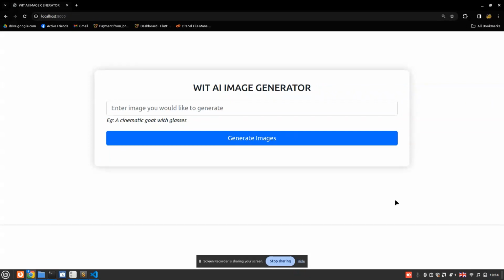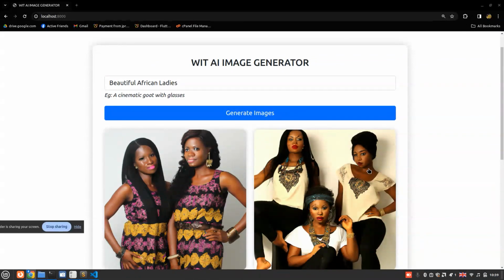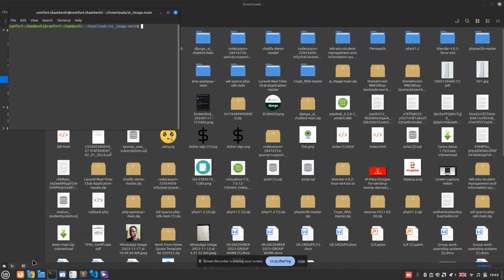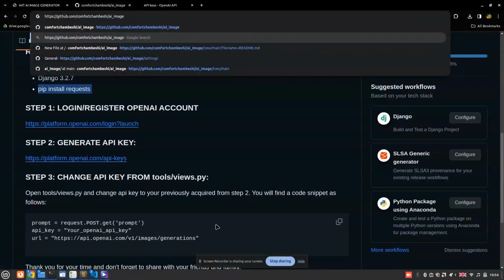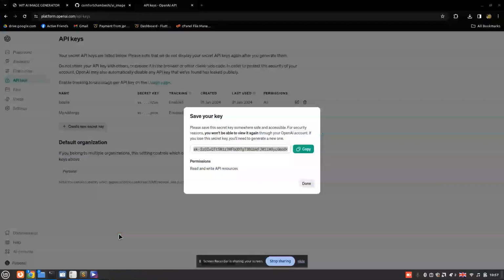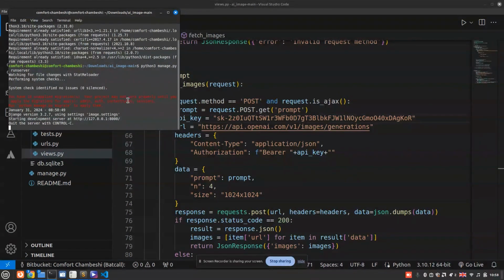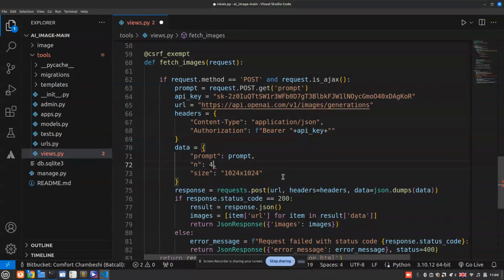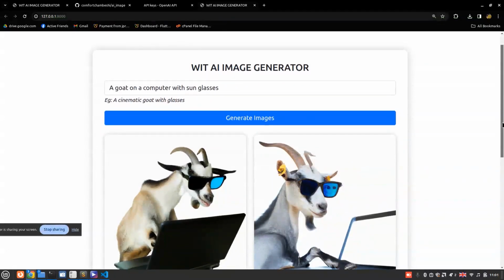Django text to image AI generator web application in less than 10 minutes